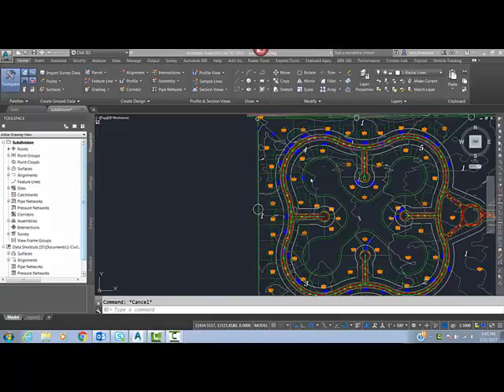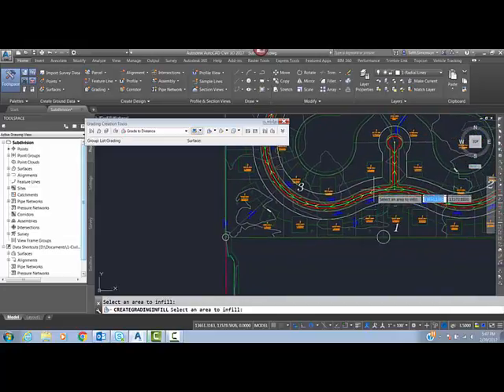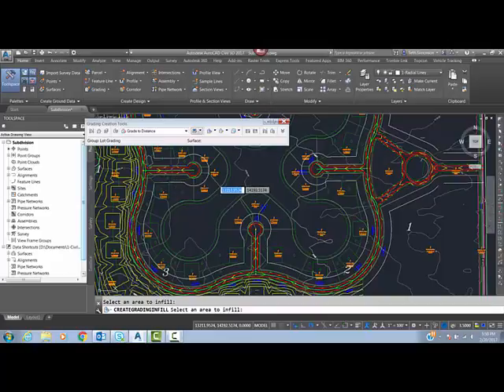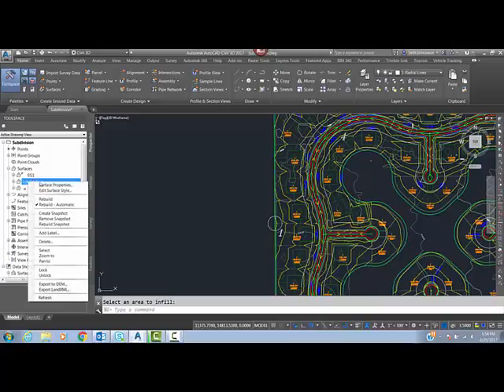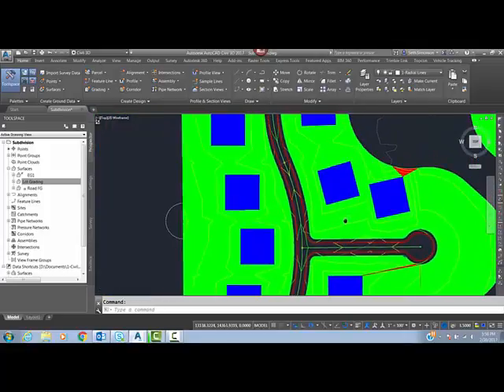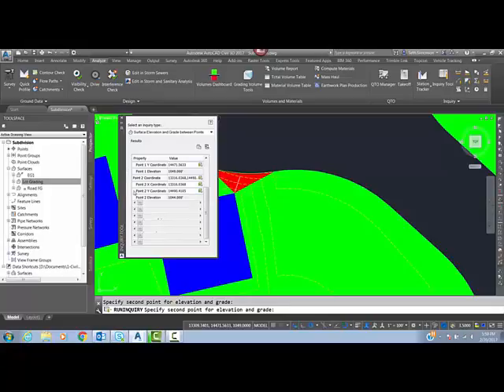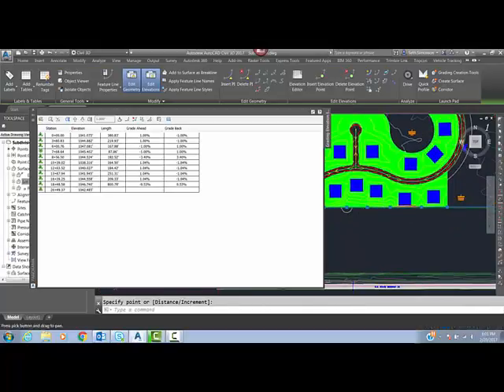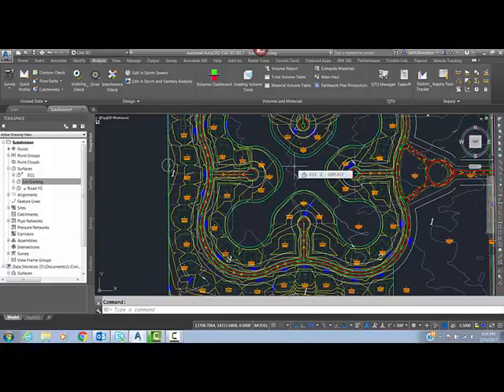CT 235 (3) - Grading surface creation and analysis